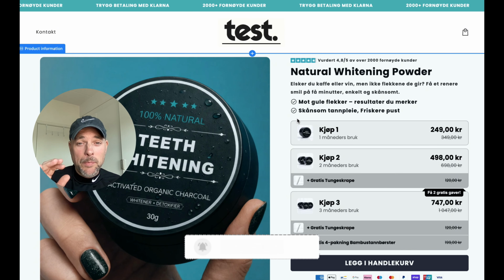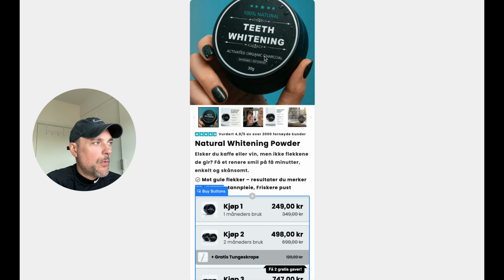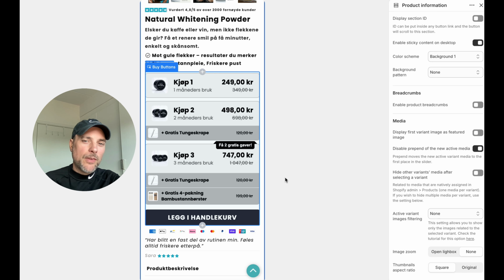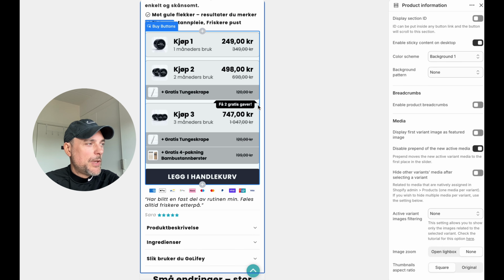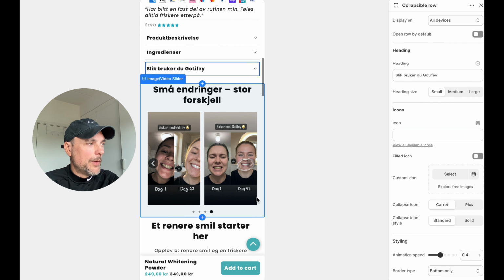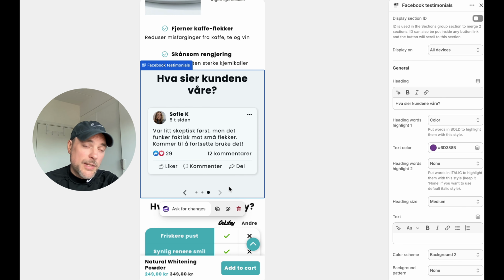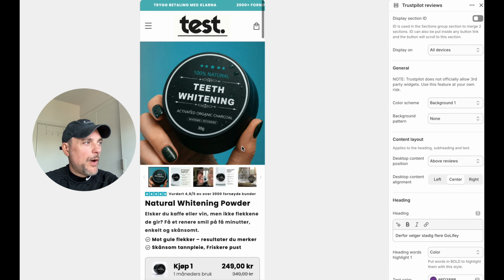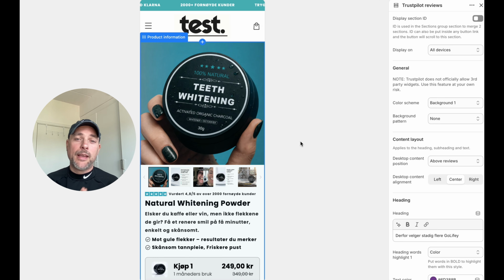The Perfect Shopify Product Page (Built With Shrine Theme)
In this video, I break down what I believe is the perfect Shopify product page for ecommerce and dropshipping in 2026 — built with the Shrine theme.

Good stuff!
Creatify ( Get extra 15% with code TEAM15 )

I go through:

Product page structure
Conversion optimization
Trust building sections
High converting layouts
Mobile optimization
Product descriptions that sell
Upsells & bundles
Social proof
CTA placement
How to increase conversion rate & AOV

If you want to improve your Shopify store, increase your conversion rate, and build a cleaner branded ecommerce experience, this video will help you understand exactly what makes a winning product page work.

This setup works especially well for:

Shopify dropshipping
One product stores
Branded ecommerce stores
Meta ads traffic
Google Shopping traffic
TikTok ads traffic

Shopify, Ecommerce, Dropshipping, Meta Ads, Google Ads, CRO, Product Research & Scaling Winning Products.